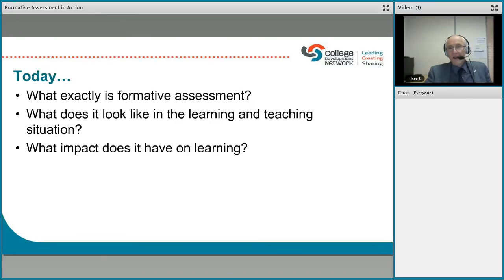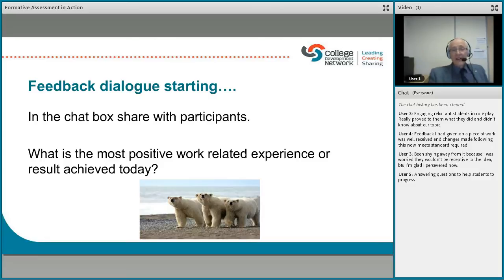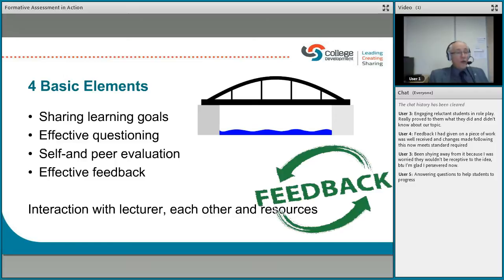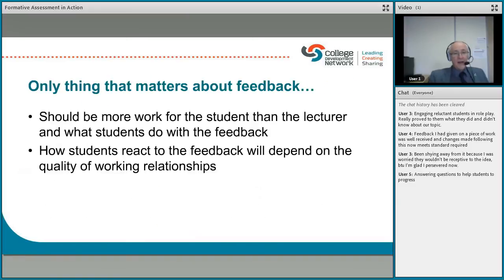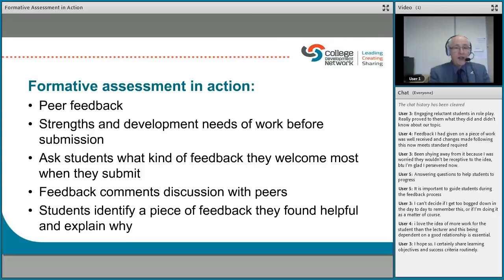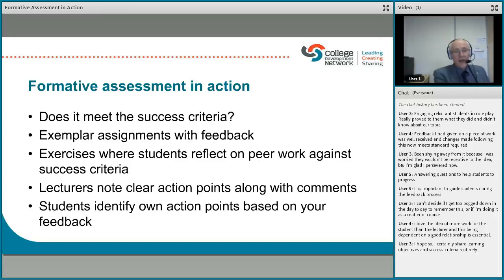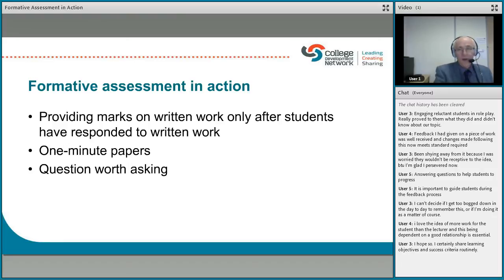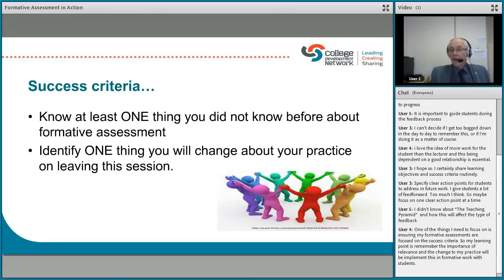21 March 2017 Formative Assessment in Action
CDN webinars: Formative Assessment in Action
This webinar recording identifies a range of formative assessment techniques that can be used as part of direct interactive teaching. This recording is of particular interest to college lecturers and teaching staff, curriculum leaders and staff with additional responsibility for quality of learning and teaching.